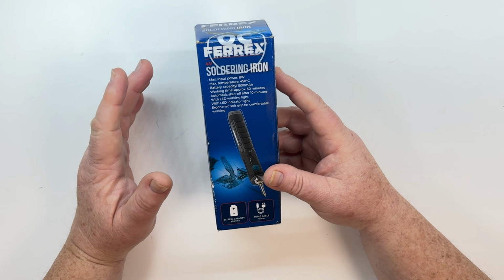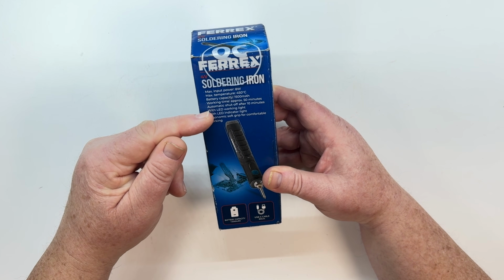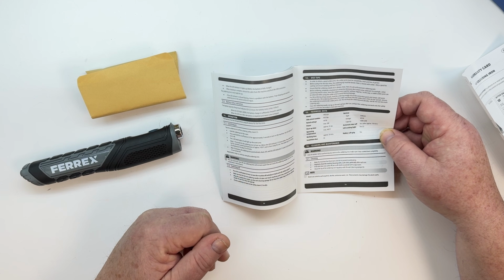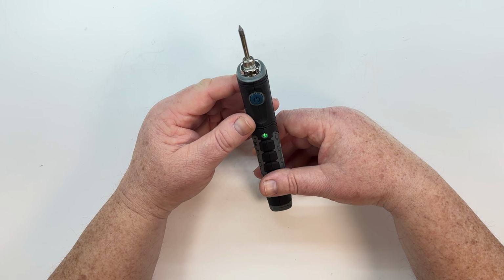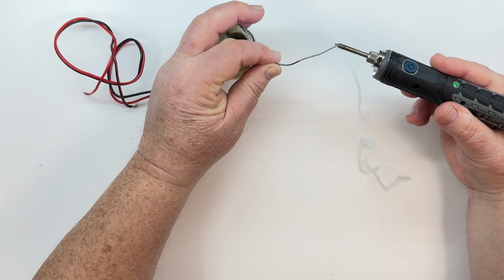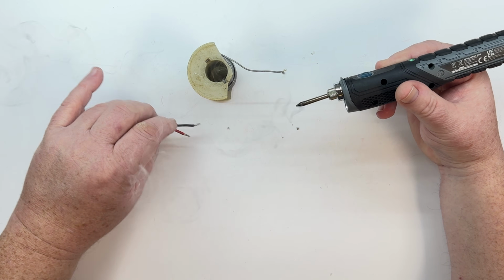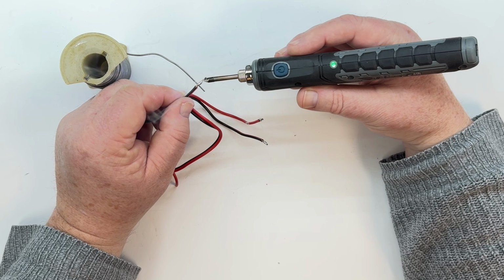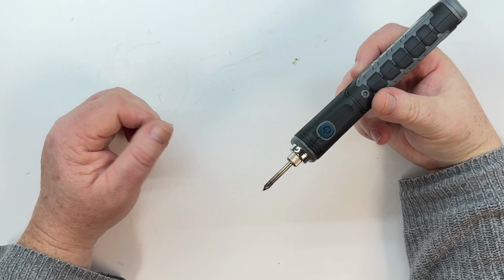Cordless Soldering Iron, Aldi Centre Aisle find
Ideal for working on a model railway, no more extension cables resting on detailed scenery.

Join me as I take a look at the £15 battery soldering iron and see if it is any good.